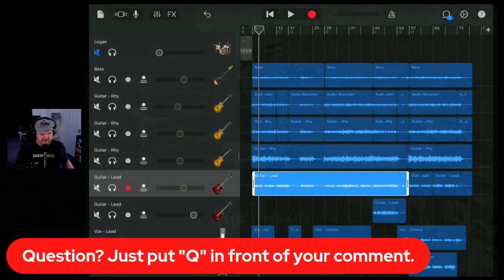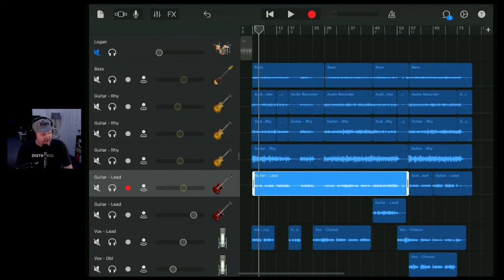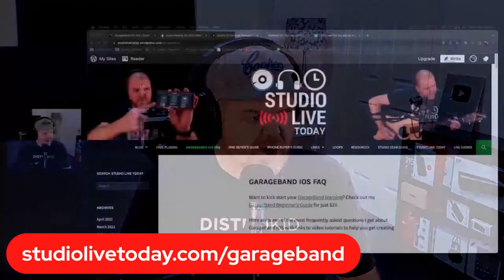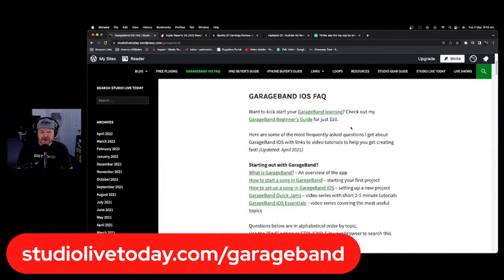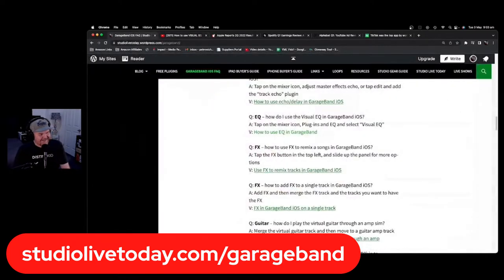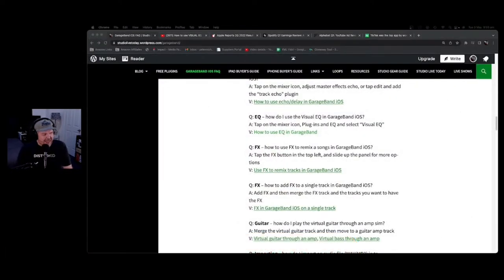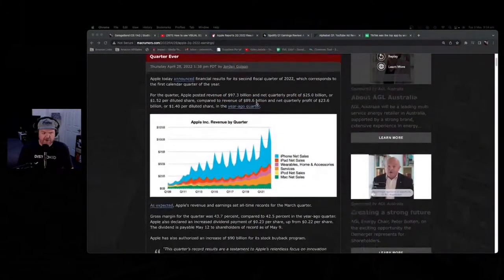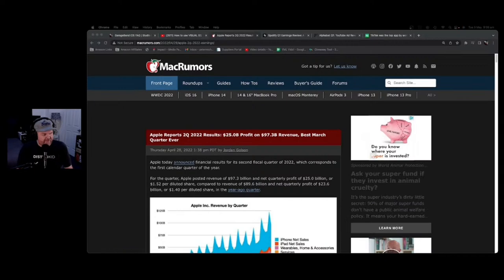Q&A | GarageBand Weekly LIVE Show | Episode 124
📰 News and notes:
1. Apple's Quarterly Earnings - up 9% quarter to quarter, 50% of Macs sold were to people who hadn't owned a Mac before - Lockdown in China likely to further impact supply chains and chip shortages
2. Spotify still growing, but less than expected - tech sector down 13% in the share market
3. YouTube ad revenue up 14% to 6.87bn - under expectations
4. TikTok is now the number one app worldwide

🎹 Feature topic:
GarageBand Q&A

🤓 Rant of the week:
Change is good.

👆 Q&A:

🔌 Plugin/app of the week:
BandLab Mastering (mobile)

💡 Tip of the Week:
"Merge" in GarageBand Mac

📚 Resource of the week:
GarageBand FAQ